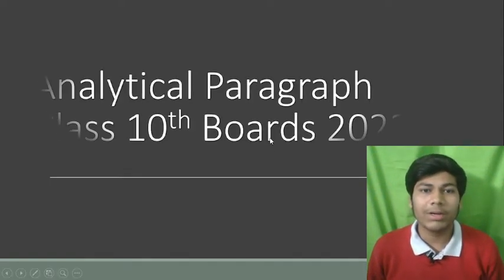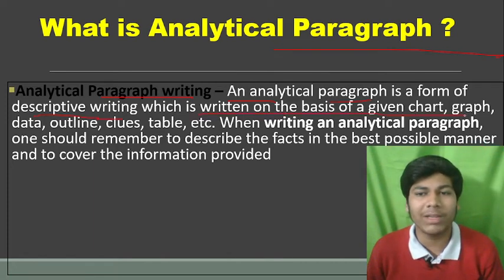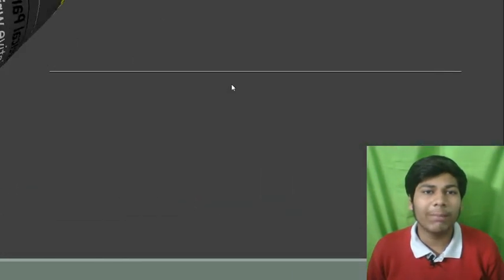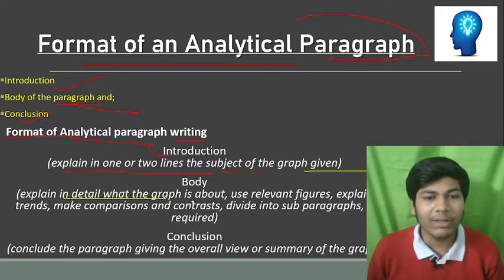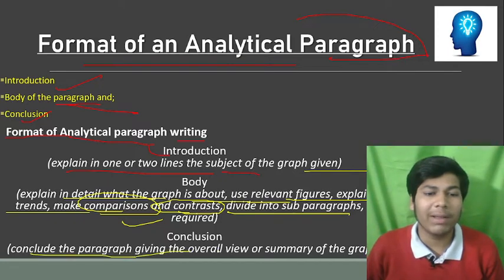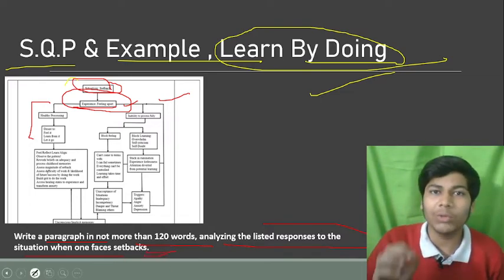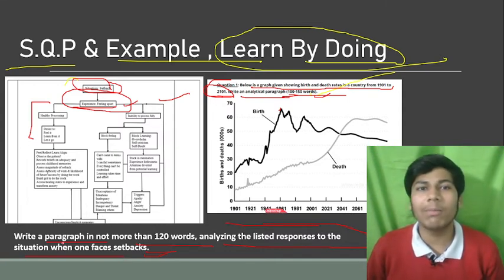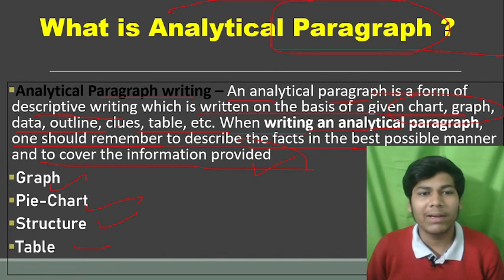Analytical Paragraph class 10th boards 2022 Writing Section | English | L.E.W.R.Y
Hello Everyone here is Video of Class 10th Term 2 English Analytical Paragraph 2022 Pre board Preparation Types of Question and English Class 10th Sample paper and MS
English Term - 2 | Subjective Class - 9 to 12th | CBSE Sample Paper Latest update

We are Starting Spoken English Classes
It's Huge Opportunity for Class 12th Student
What to do After Class 12th ?

Affliate Links
Hp Laptop for You All
Best Book for Learning English
English Grammar book
My gigs
Redmi7 Phone
Thinking of buying Laptop ?
Best Price
Hp best Laptop
Men's T Shirt to Buy